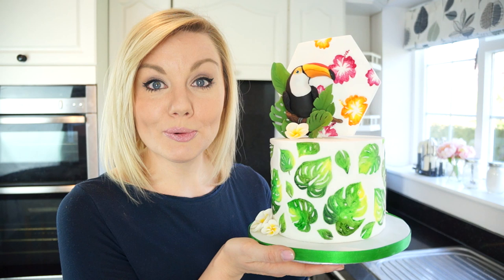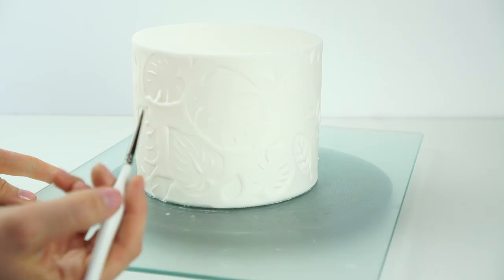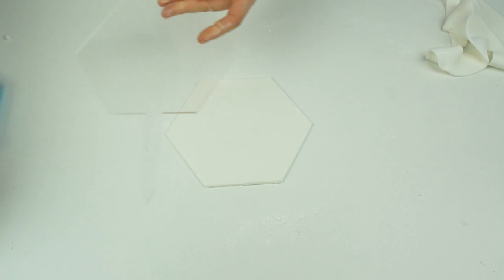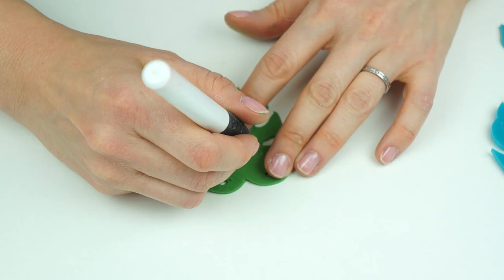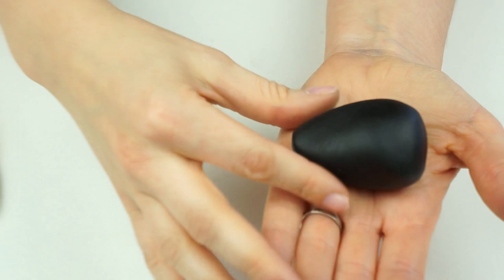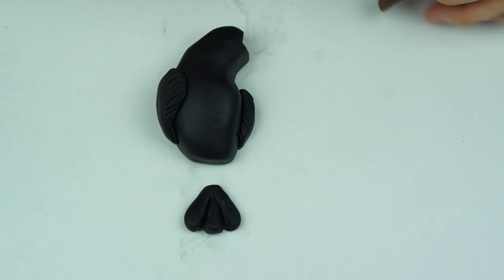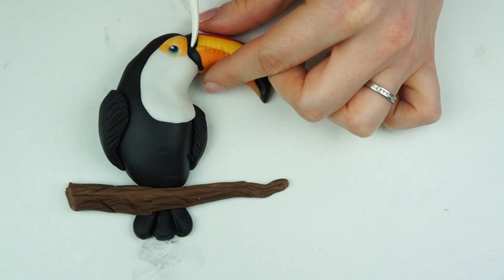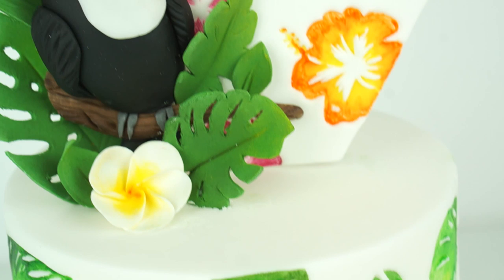Tropical Vibes Toucan Cake Decorating Tutorial - with hand painted tropical leaves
Hi and welcome back to my kitchen. For this weeks cake decorating tutorial  I am going to be using the Tropical Vibes stamp set from Sweetstamp to create this Tropical / Hawaiian themed cake with tropical leaves, tropical flowers and a 3D fondant toucan cake topper.

I really hope you enjoy the tutorial whether you recreate the whole cake, or use elements to add to your own designs.

Rolling Pin
Turn Table
Squires Flexi Smoothers
Plastic Smoothers
Renshaw Fondant (White)
Squires Petal Paste (Gumpaste)
Modelling tools
Edible glue
Sugarflair Petal Dusts (Lemon Yellow)
Sugarflair Petal Dusts (Foliage green)
Sugarflair Petal Dusts (Tangerine)
Sugarflair Petal Dusts (Apple green)
Wilton Food Gel (Kelly Green)
Wilton Food Gel (Leaf Green)
Colour Splash Food Gel (Leaf)
Sugarflair Food Gel (Foliage Green)
Sugarflair Food Gel (Daffodil)